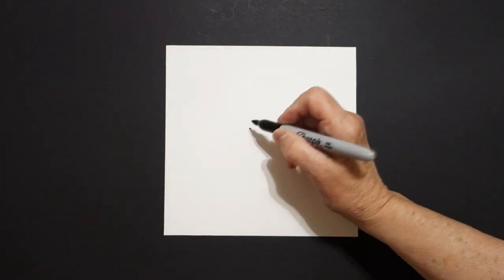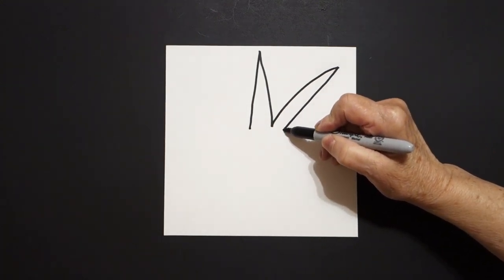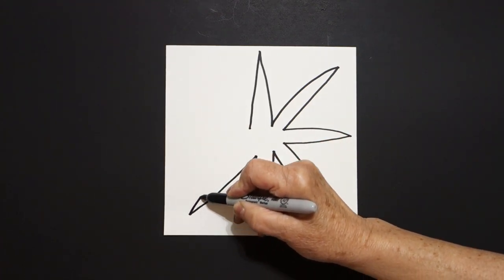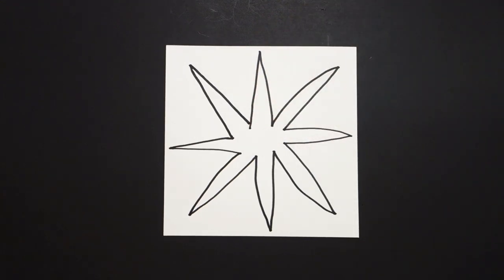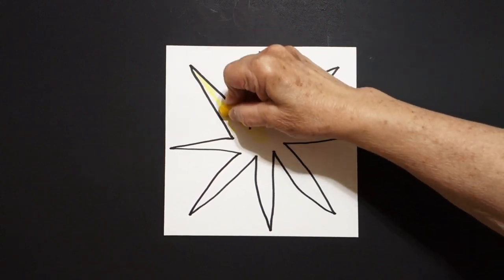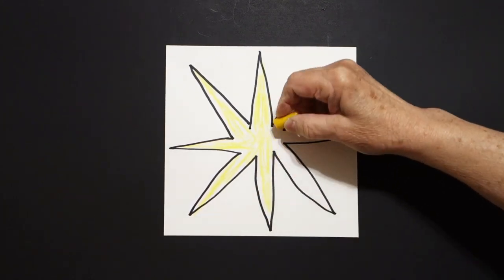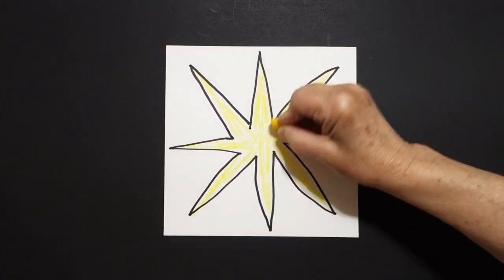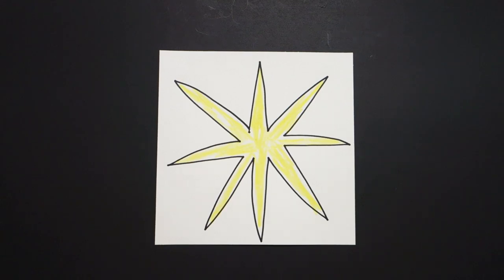Let's Draw a Starburst! (Shapes)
Easy to follow directions, using right brain drawing techniques, showing how to draw a Starburst! (Shapes)